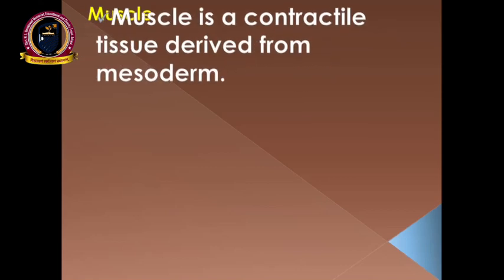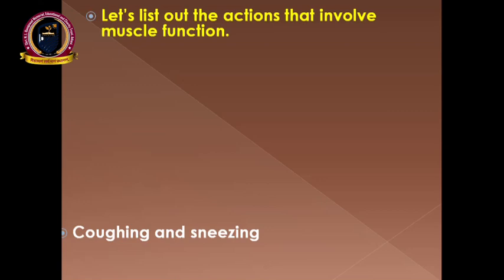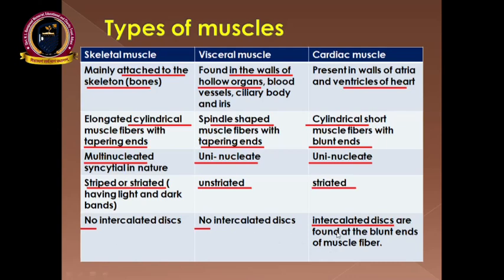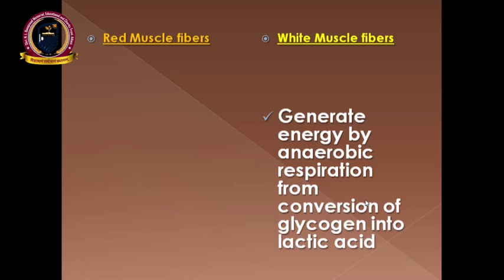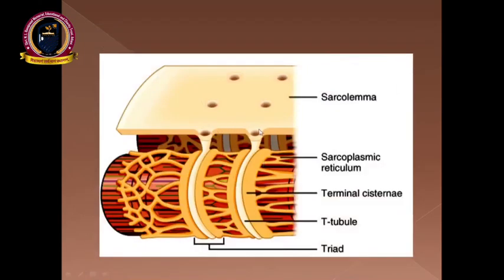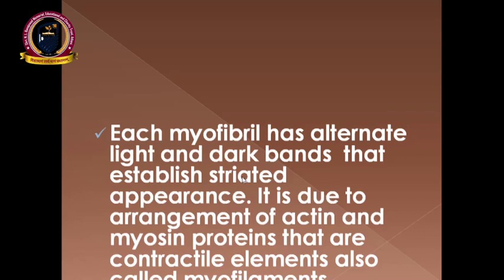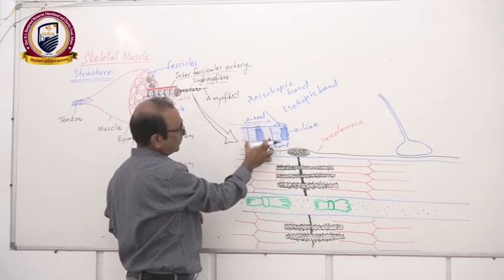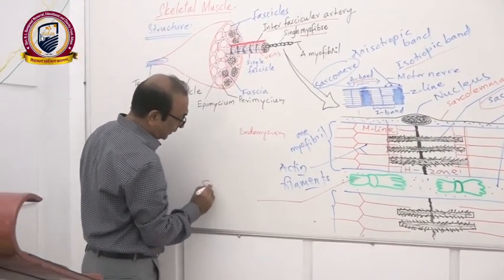Locomotion and Moments / Muscles - Part 1